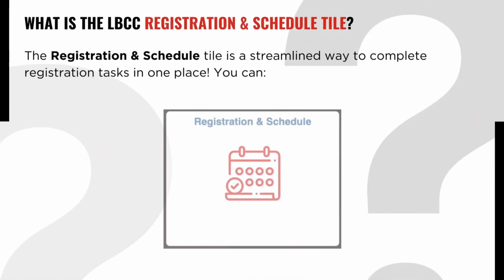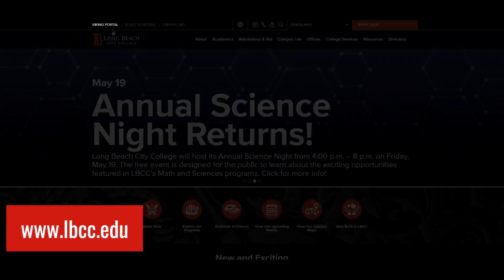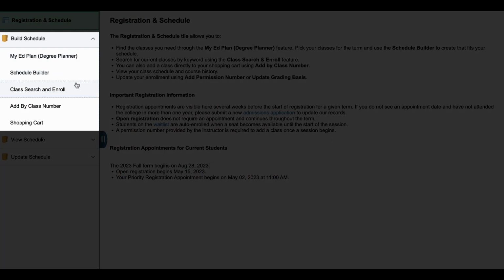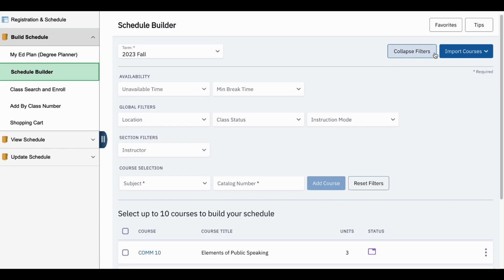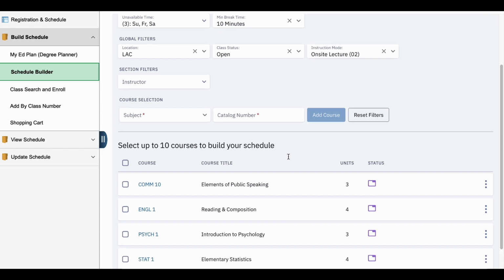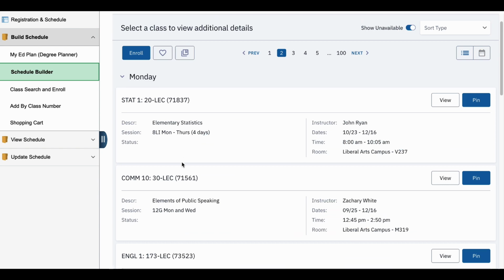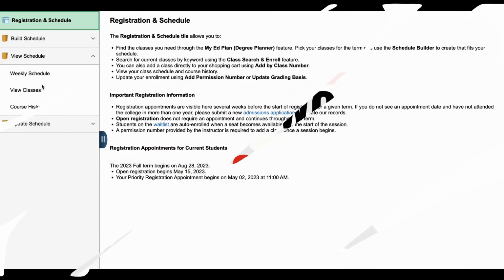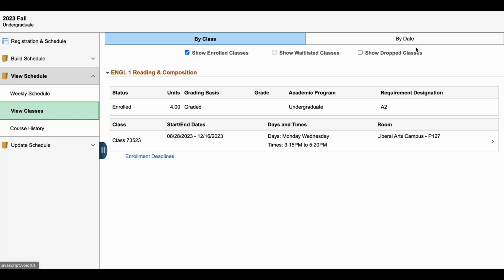LBCC Tutorial: Registration & Schedule Tile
This video is a brief introduction to the new Registration and Schedule tile in the LBCC Viking Student System. The video provides an overview of the new features, while briefly reintroducing existing features.

Links Provided:
Counseling: lbcc.edu/counseling
Admissions & Records: lbcc.edu/admissions
Student Help Desk: lbcc.edu/sthd